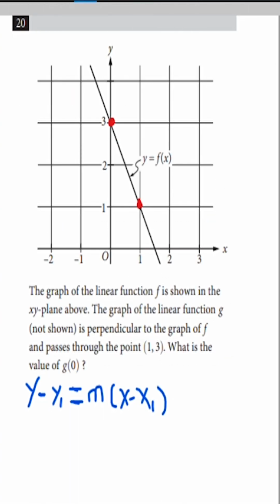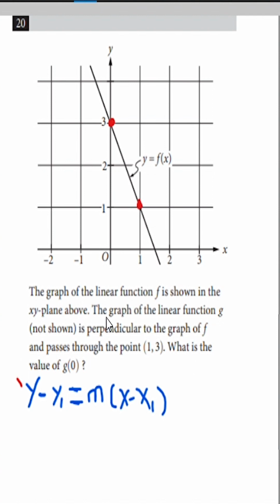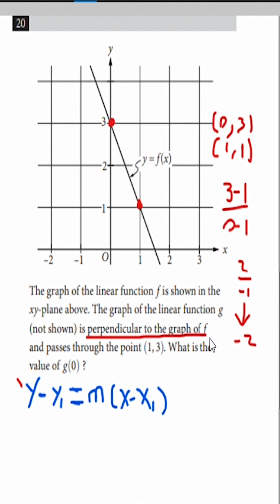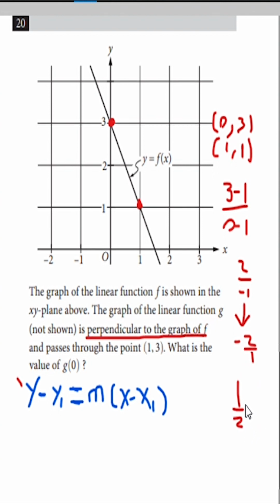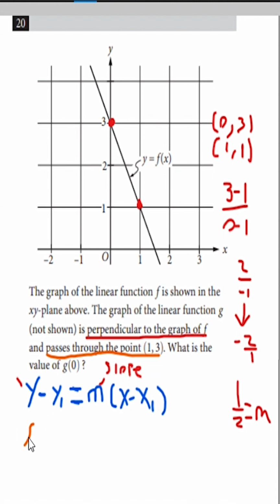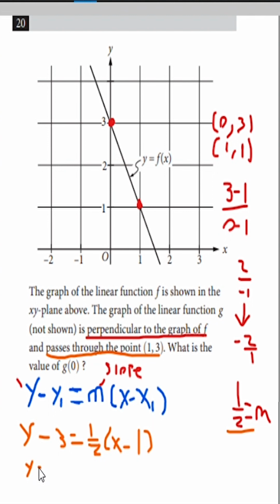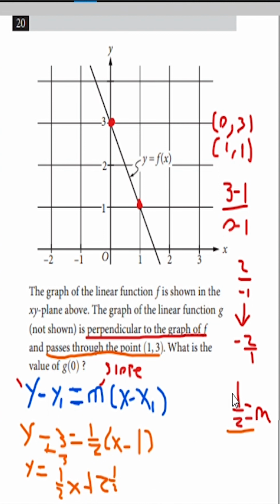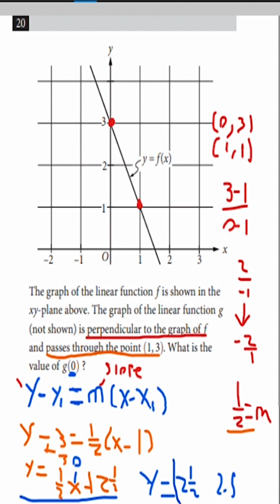SAT Math - Test 9, Section 3, Question 20!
This is a tutorial for Test 9, Section 3, Question 20 on the College Board website.